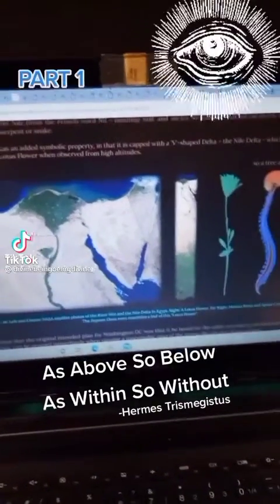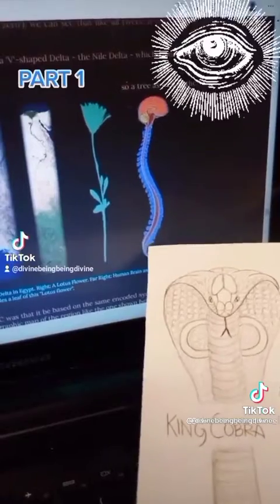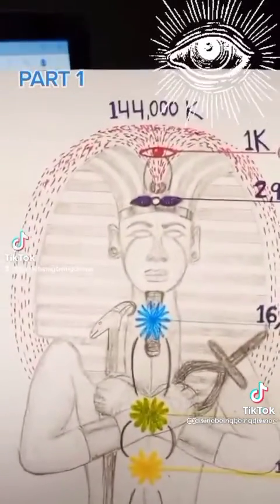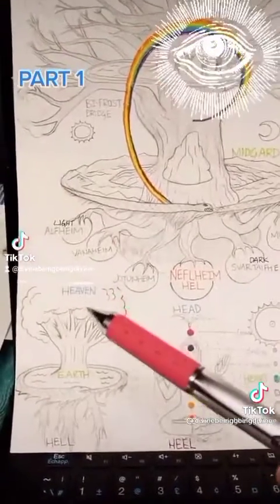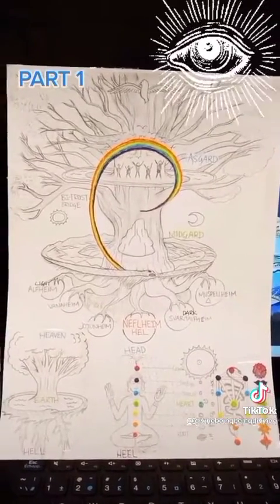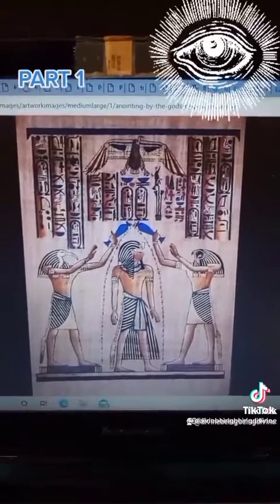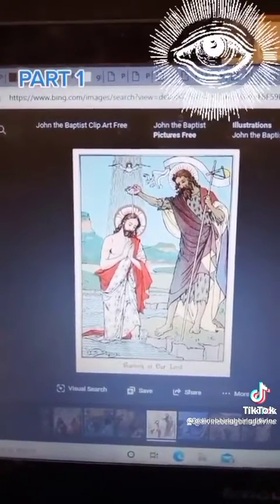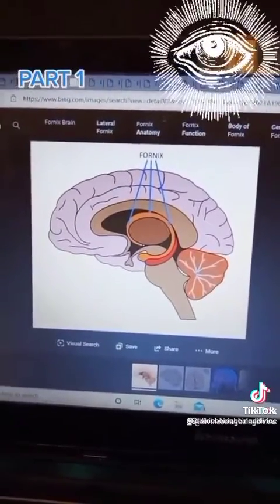DONT SCROLL JUST LISTEN